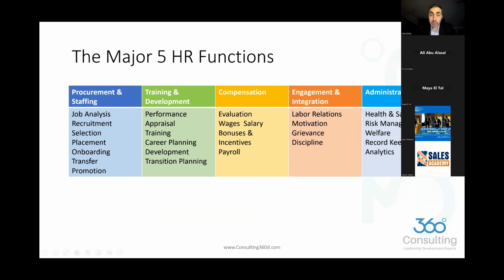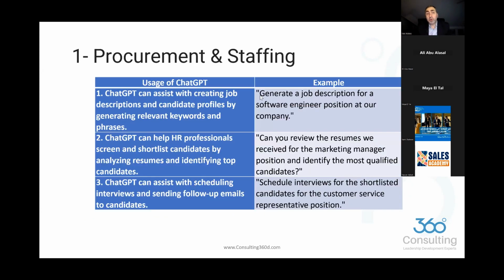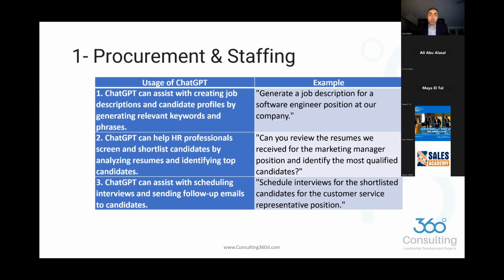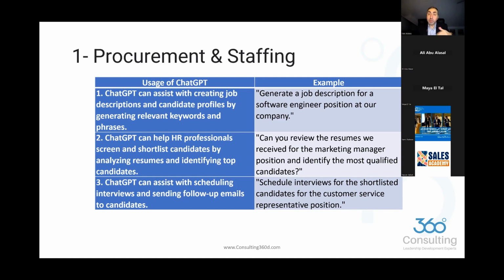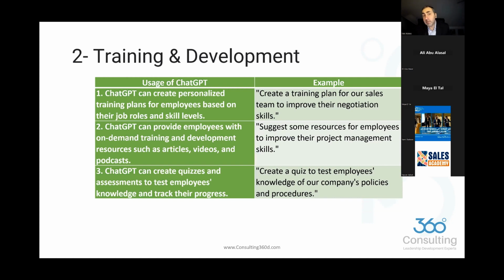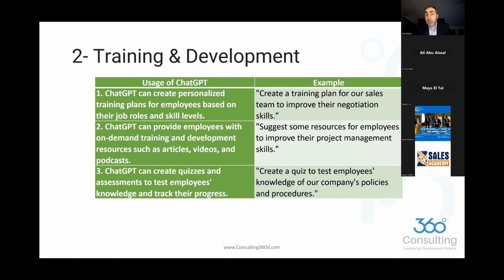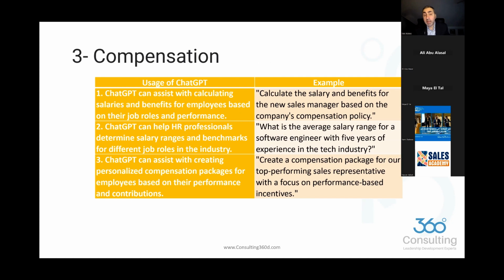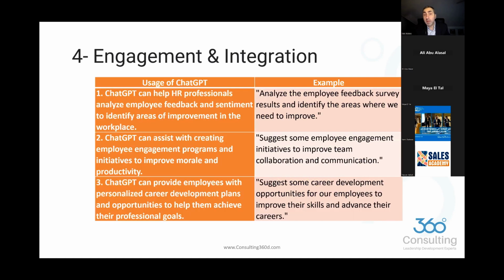Let's Talk about HR and ChatGPT / AI 2 of 3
Discover the power of AI in HR management! HR managers can benefit from ChatGPT by automating routine tasks, optimizing talent acquisition, customized training, and improving the overall HR experience. The future of HR and AI is bright, with the potential for predictive analytics, smarter chatbots, and personalized HR experiences. Join the conversation and stay ahead of the curve!